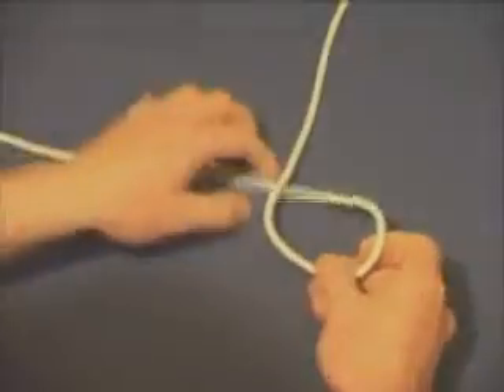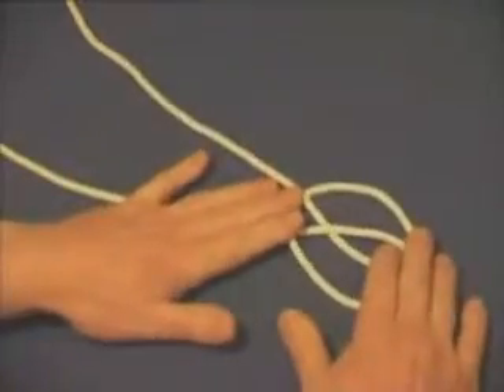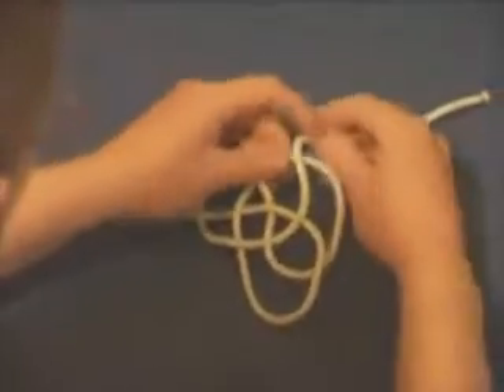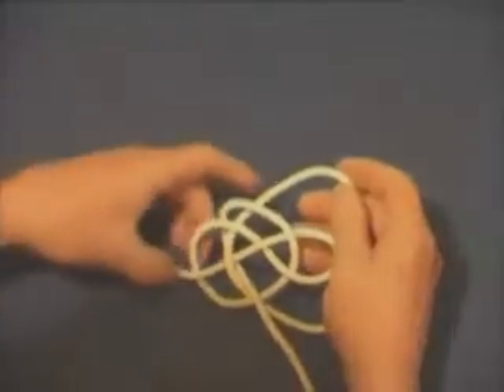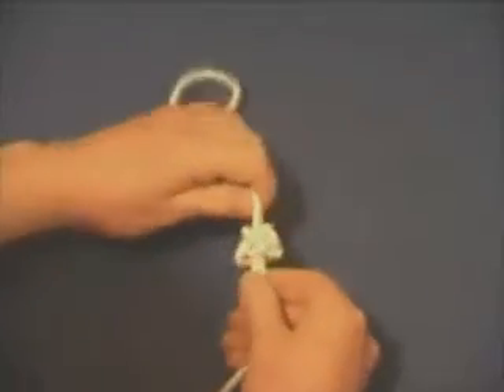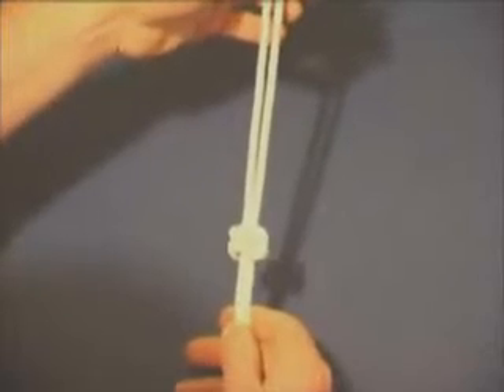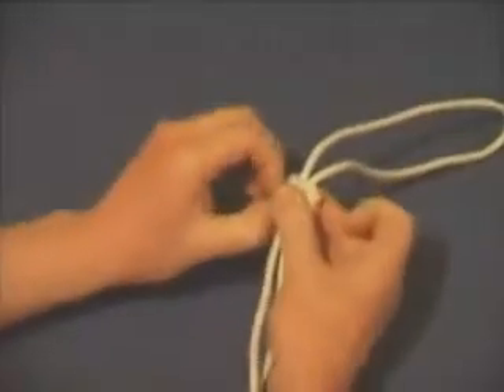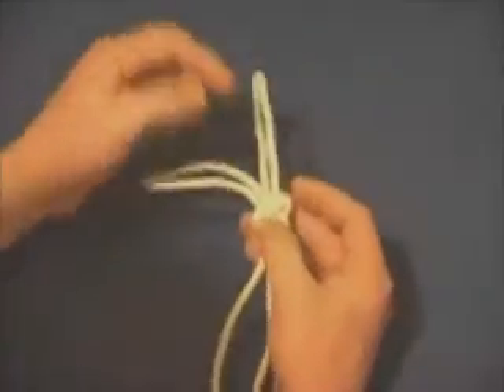Single Strand Diamond Knot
Tying a single strand diamond knot